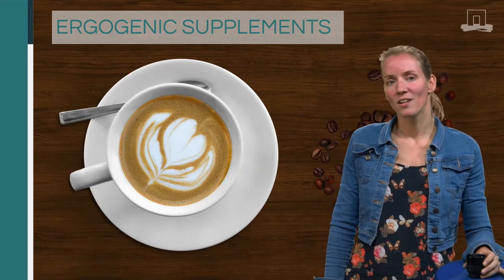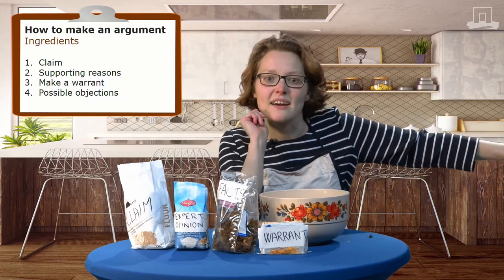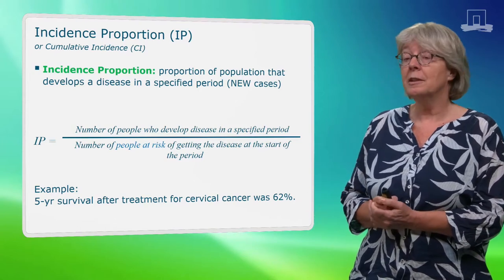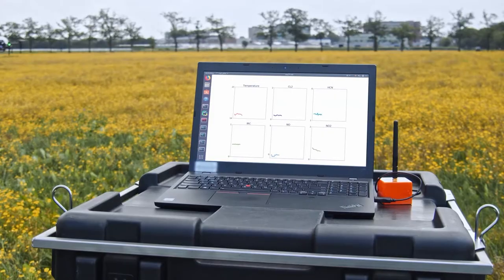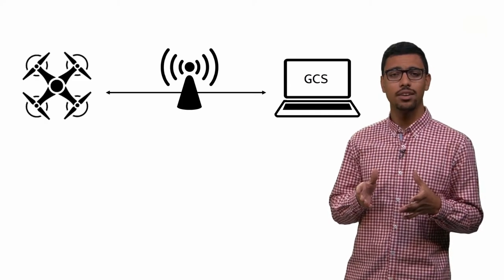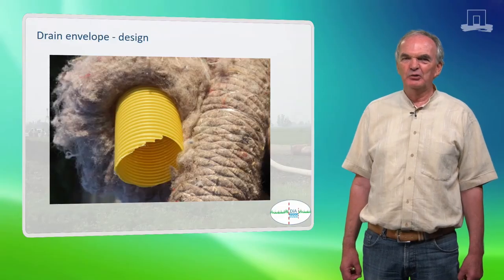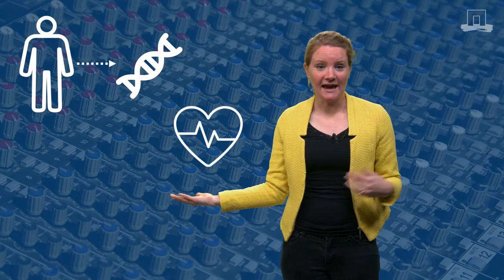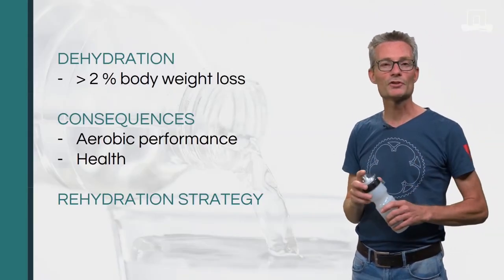Showreel of our latest Studio Recordings.